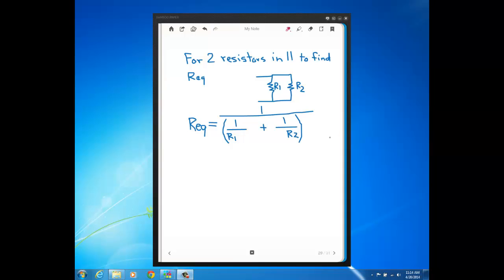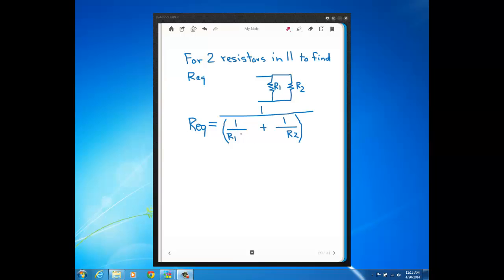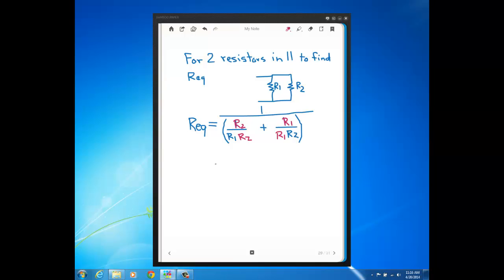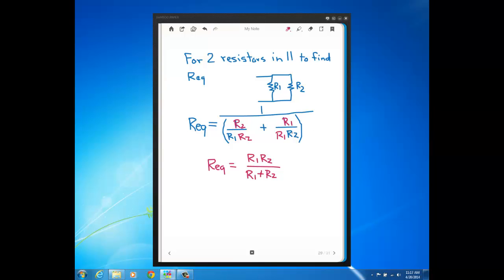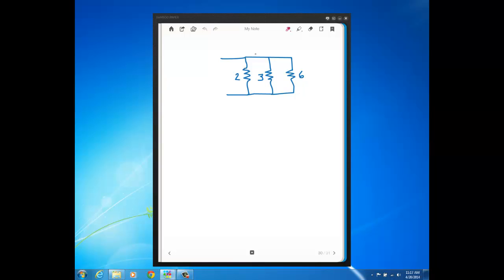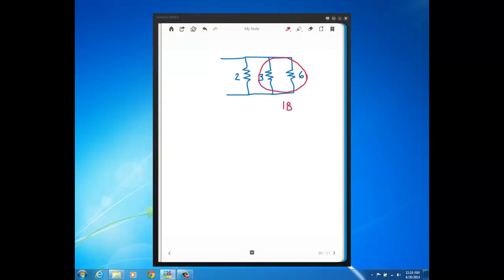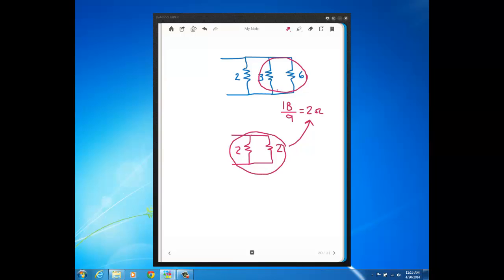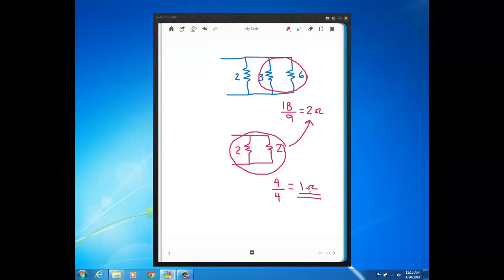Parallel Req Using Product Over Sum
EE113 Req = "Product over Sum"